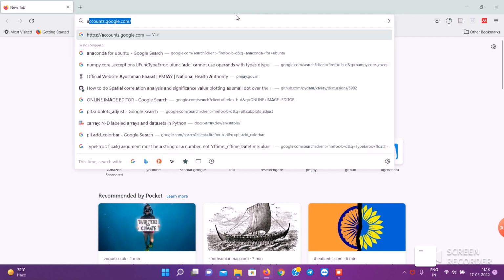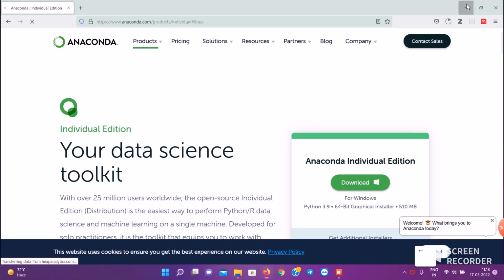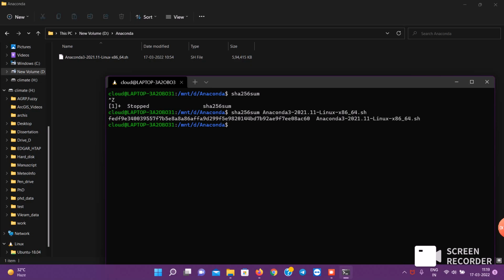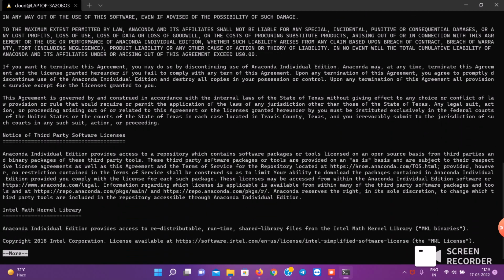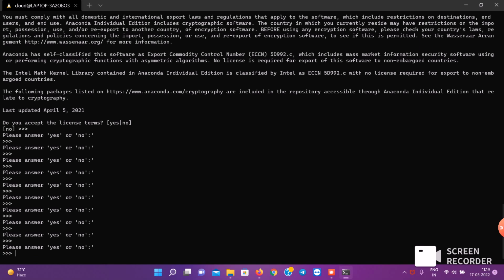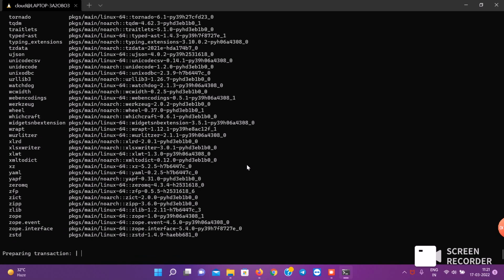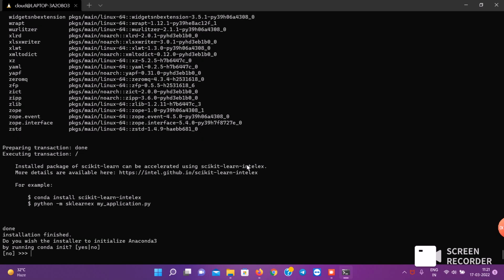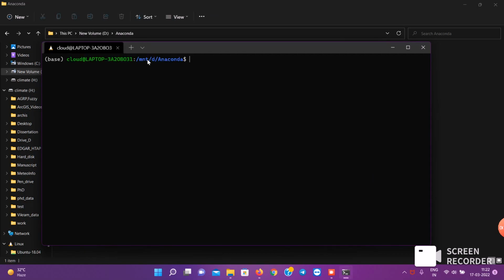Installing anaconda for Ubuntu| window wsl Ubuntu 18.04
Video describe about installation of Anaconda 3 for Ubuntu 20.04/ 18.04 LTS for Window WSL and Ubuntu OS.